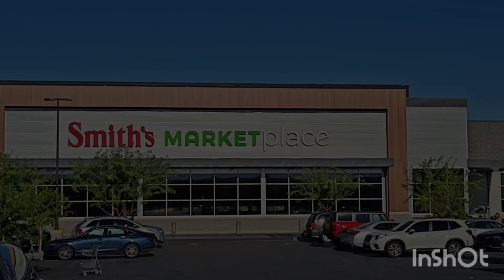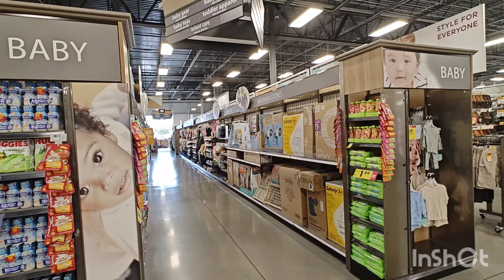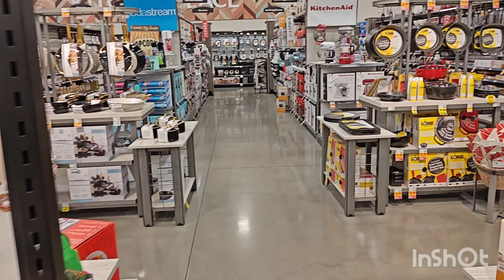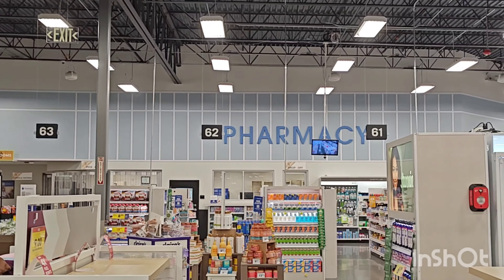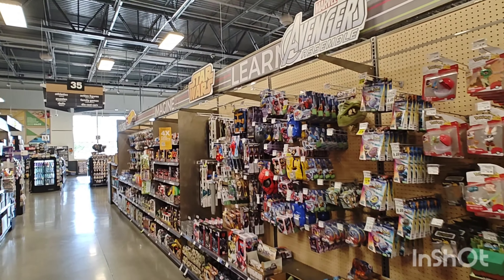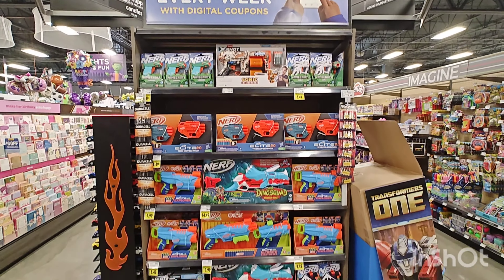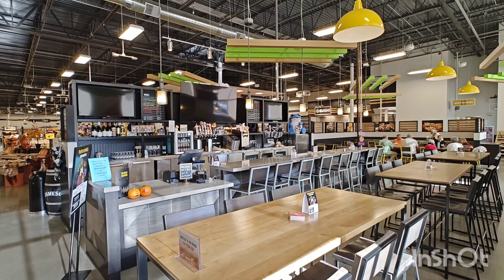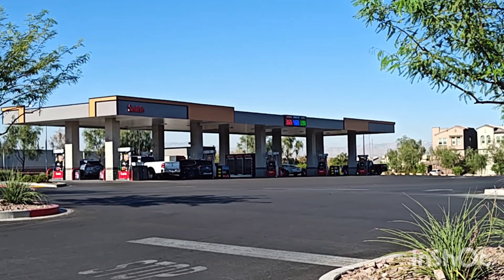Smith's Market Place. Nicest Target I've Ever Been To?